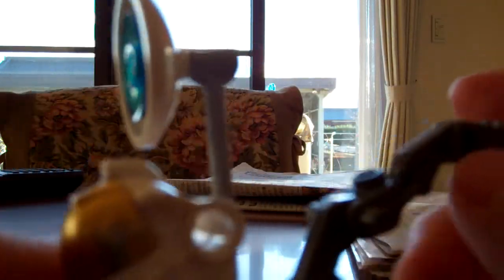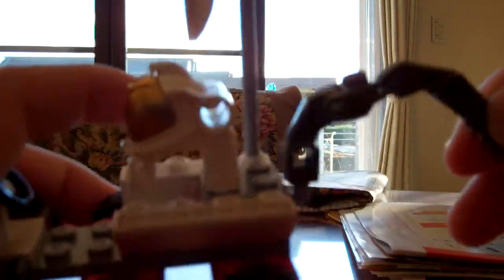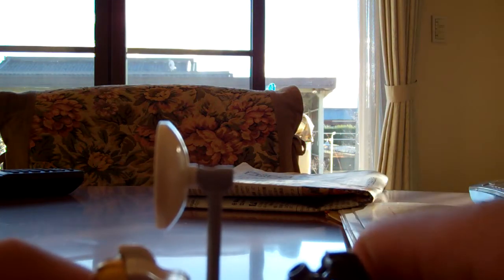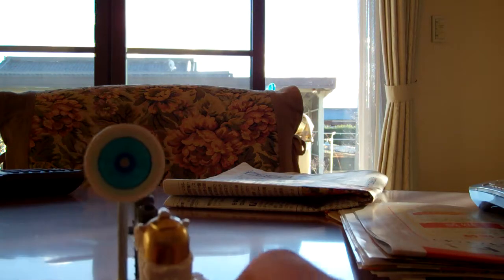Lego City 3365 Space Moon Buggy Review KEN #1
This is 1 Minifigure And Astronaut